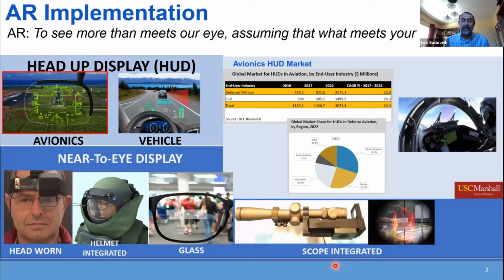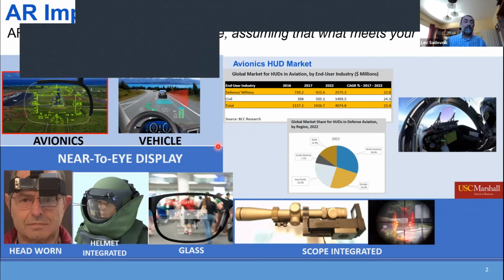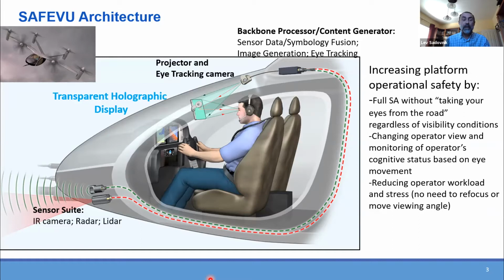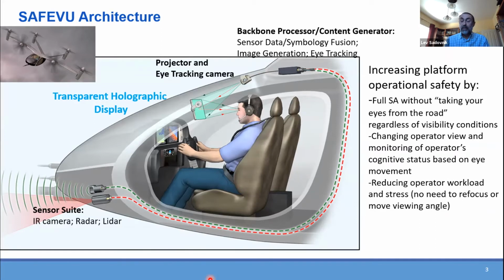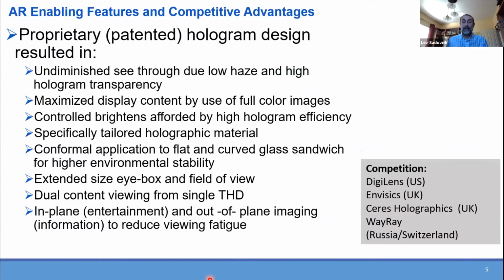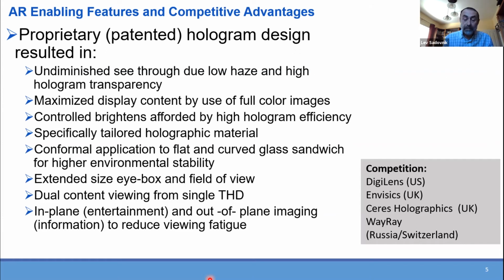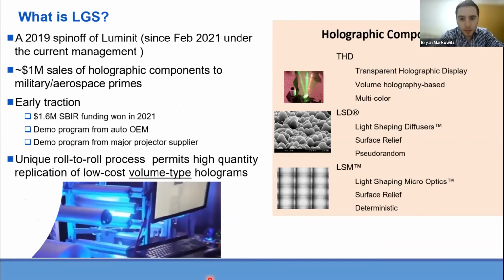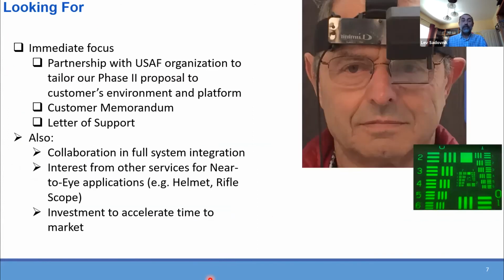LuminitGS | The Aerospace & Defense Showcase